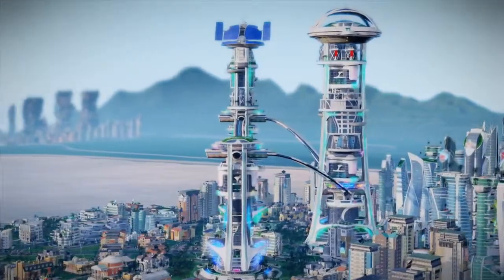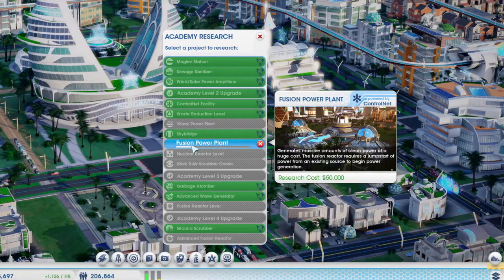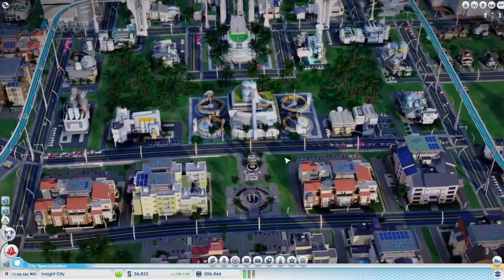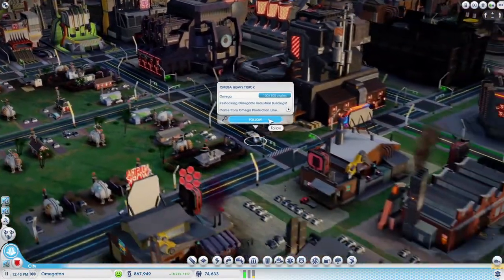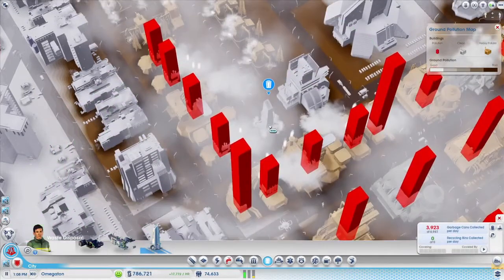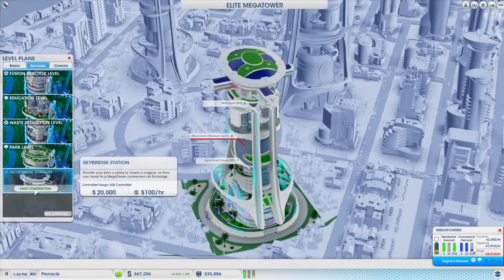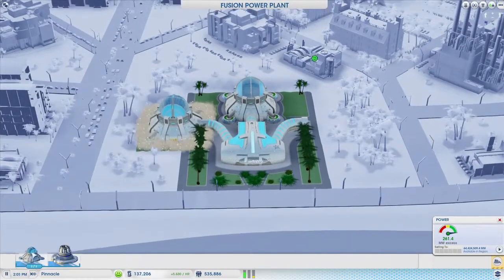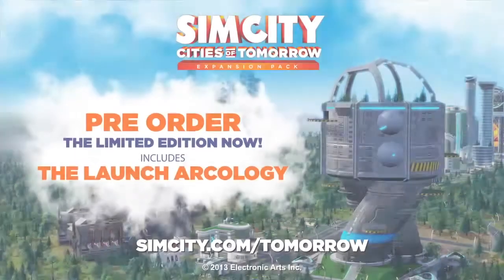SimCity Cities of Tomorrow Developer Gameplay Walkthrough Video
Novo trailer da expansão de simcity.